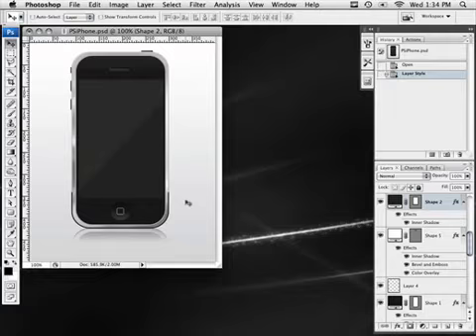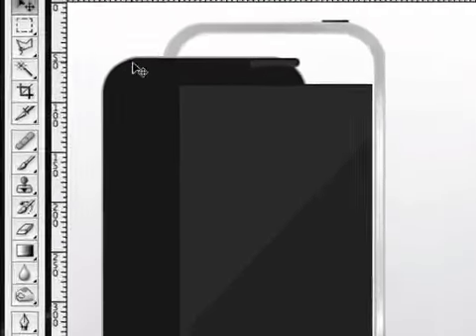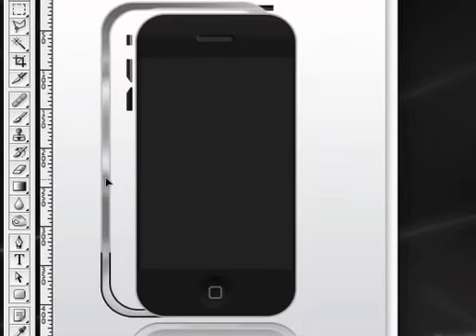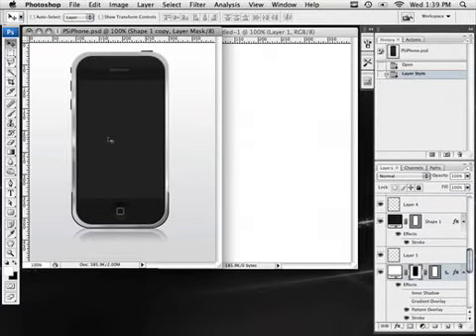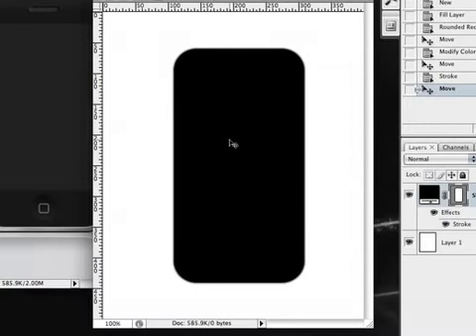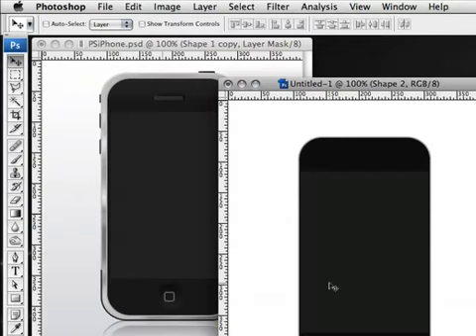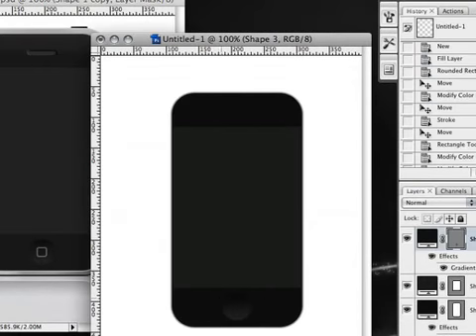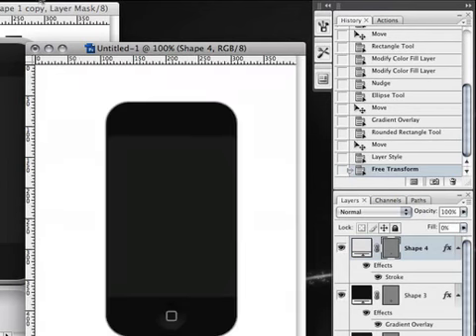Photoshop Cs5: Create an iPhone